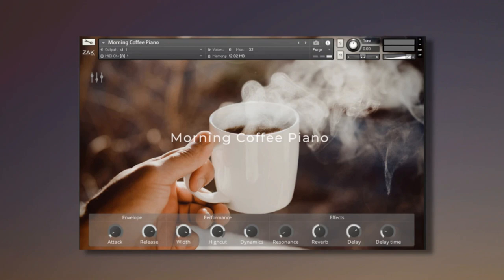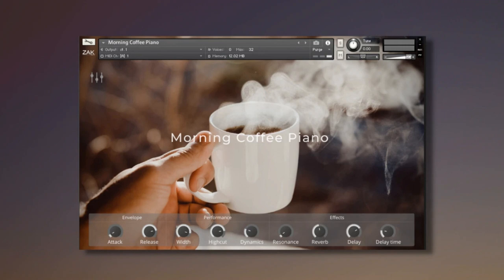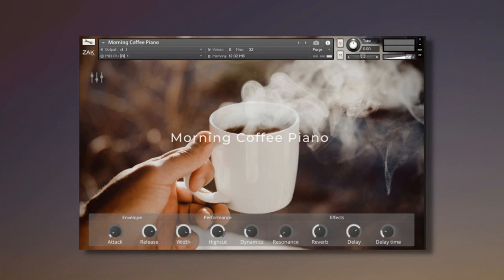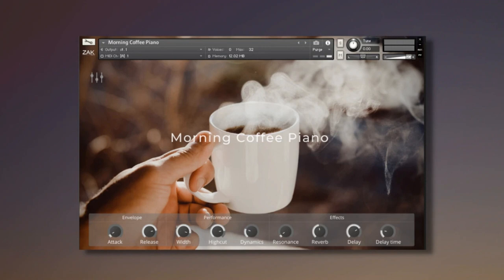ZAK Sound releases Morning Coffee Piano - Free Library for Kontakt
ZAK Sound has announced the release of Morning Coffee Piano, a free piano library for Kontakt based on a calm and smooth acoustic piano combined with an ambient texture and music box-style instrument.

On the main panel, it has envelope knobs (attack and release), performance (stereo image, highcut, and dynamics), and effects (resonance, reverb, delay, and delay time).

It also has volume controls for each instrument (piano, music box, and texture), by clicking on the mix button.

Price: Free.

Requires the full version of Kontakt 6.7.1 or higher.